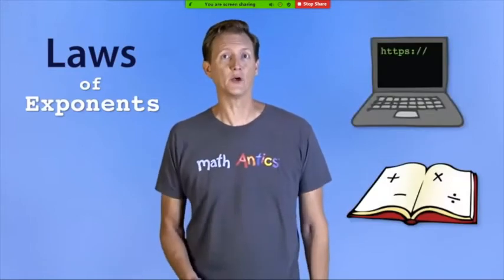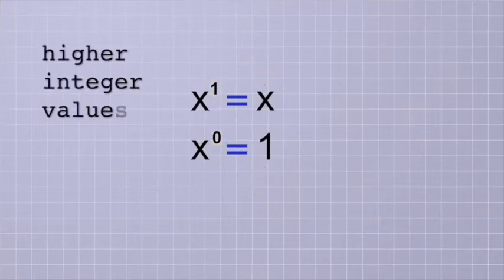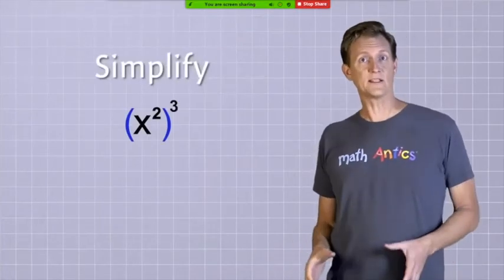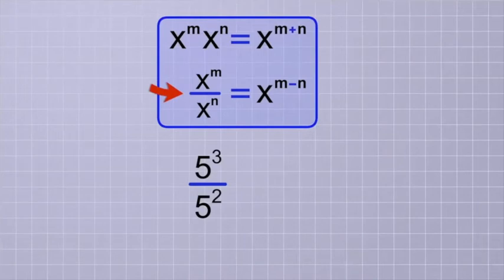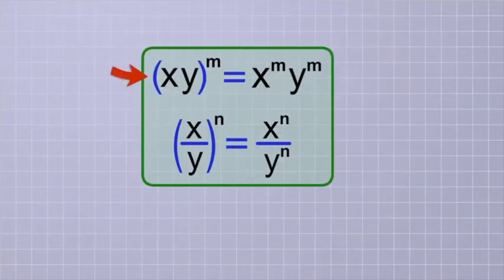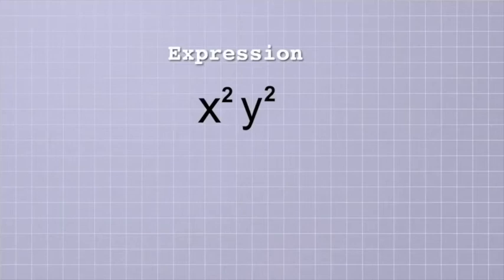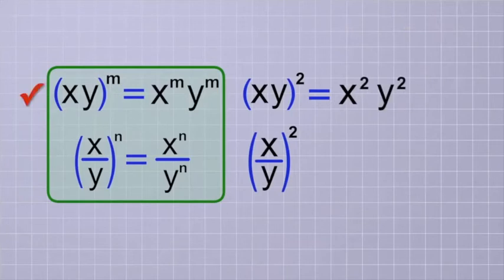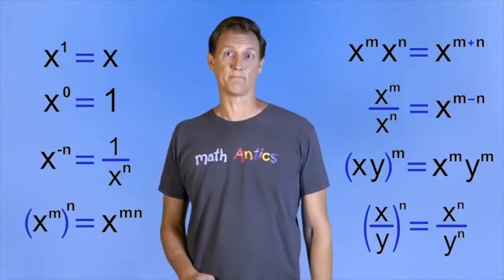Mr. Wamsted & The Laws of Exponents